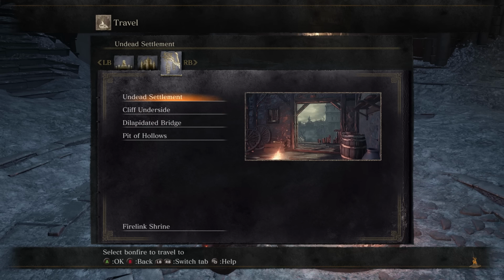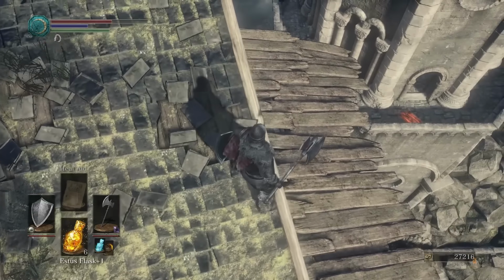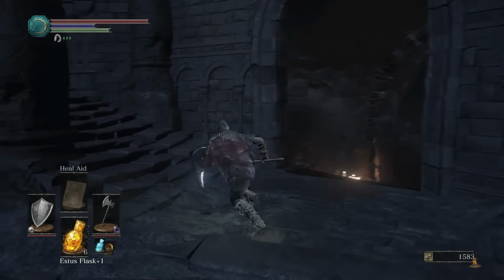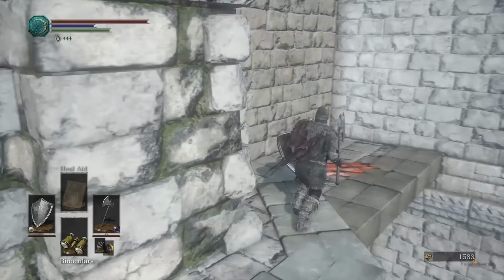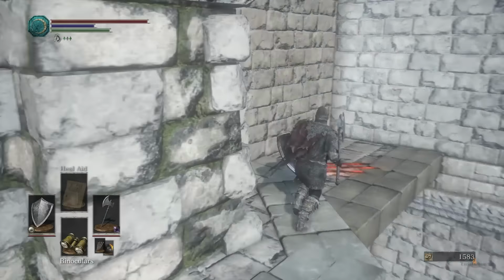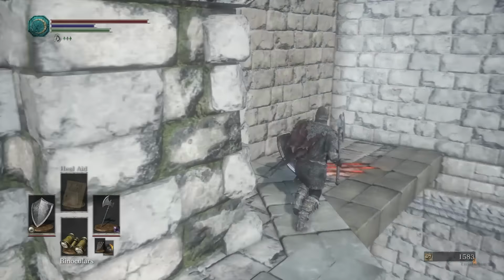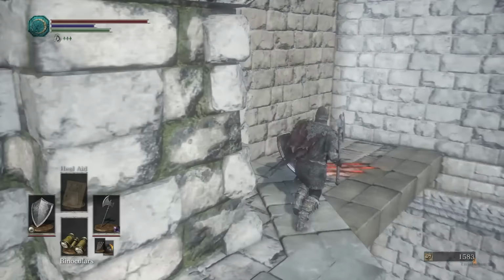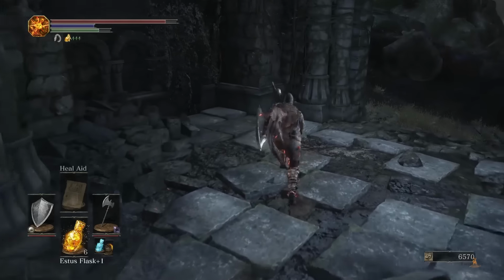4 • Dark Souls III Walkthrough - Road of Sacrifices, Tower Key, Missed Items, Anri of Astora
4 • Dark Souls III Walkthrough - Road of Sacrifices, Gathering Missed Items, Anri of Astora

General Information

Previous: Undead Settlement
Next: Crucifixion Woods, Cathedral of the Deep, Farron Keep
Recommended Levels: 28-45
Bosses: Crystal Sage
Bonfires: Road of Sacrifices, Halfway Fortress, Crucifixion Woods, Crystal Sage, Farron Keep, Keep Ruins, Farron Keep Perineter, Old Wolf of Farron, Abyss Watchers

Some of these are in the areas not in this episode, such as Crucifixion Woods, which we will cover next episode.

NPCs in the area

Eygon of Carim (Summon)
Orbeck of Vinheim
Holy Knight Hodrick (Summon)
Anri of Astora
Horace the Hushed
Blue Sentinels Covenant

Boss:
Crystal Sage

Consumables

2x Blue Bug Pellet
4x Green Blossom
2x Ember
1x Fading Soul
2x Soul of an Unknown Traveler

Weapons

Butcher Knife
Brigand Axe
Grass Crest Shield
Twin Dragon Greatshield
Heretic's Staff
Golden Falcon Shield
Brigand Twindaggers
Black Knight Greatsword (drop)
Sellsword Twinblades
Great Club
Exile Greatsword
Corvian Greatknife (drop)

Armor

Sorcerer Set
Fallen Knight Set
Herald Set
Sellsword Set
Brigand Set
Conjurator Set

Upgrade Materials

1x Crystal Gem
2x Twinkling Titanite
1x Shriving Stone
4x Titanite Shard
1x Estus Shard

Keys & Other

Braille Divine Tome of Carim
Farron Coal
Great Swamp Pyromancy Tome
Ring of Sacrifice
Sage Ring
Morne's Ring
Great Swamp Ring (drop)

Enemies

Evangelist
Holy Knight Hodrick (Mad Phantom)
Yellowfinger Heysel (Mad Phantom)
Lesser Crab
Giant Crab
Undead Impaler
Cross Bearer (crucified hollow - name undefined)
Poison Brumer

Lore Notes:
(Speculation) This area resembles the Darkroot Garden from Dark Souls 1. This would imply that the Undead Settlement is the old Undead Burg.

Notes
This area limits you to summoning one coop partner.  However, consuming Dried Fingers allows you to summon a second coop partner.

I hope you enjoy this walkthrough, and hope you don't mind my speed at releasing videos. I do my best with my busy life, as I have a full time job and two kids! Oh and I record in 1080p 60 Frames per second! :)

Dark Souls III is an action role-playing game set in a third-person perspective, similar to previous games in the series. According to lead director and series creator Hidetaka Miyazaki, the game's game-play design followed "closely from Dark Souls II". Players are equipped with a variety of weapons including short bows, explosives like fire bombs, great-swords and dual-wielding swords to fight against enemies, and shields that can be used to deflect an enemies' attack and protect the player from suffering damage. In addition, attacks can be evaded through dodge-rolling. Bonfires, which serve as checkpoints, return from previous installments. Ashes, according to Miyazaki, play an important role in the game. Magic is featured in the game, and the magic meter returns from Demon's Souls. Each attack has two different styles, with one of them is standard attack, while another provides power-ups to players, and is slightly more powerful. When performing miracles and spells, the players' magic points are consumed and decreased. There are two different Estus Flasks in the game. One of them refills hit points like previous games in the series, while another refills magic points. Combat and movements were made faster and more fluid in Dark Souls III.  Several players' movements, such as back-stepping and swinging heavy weapons, can be performed more rapidly, allowing players to deal more damage in a short period of time.

Throughout the game, players encounter different types of enemies, each with different behaviors. Some of them change their combat pattern during battles. New combat features are introduced in Dark Souls III, including weapon "Skills", which are special abilities that vary from weapon to weapon that enable unique features, at the cost of magic points. Small gravestones are introduced. These gravestones light up when interacted with and not only serve as players' torches, but also provide additional lore to the game. The game puts more focus on role-playing, in which the character builder is expanded and weapons are improved to provide more tactical options to players.The game features fewer maps than its predecessor Dark Souls II, but levels were interconnected and were made larger, which encourages exploration. The adaptability stat from Dark Souls II was removed from Dark Souls III. The game features multiplayer elements, like the previous games in the series.